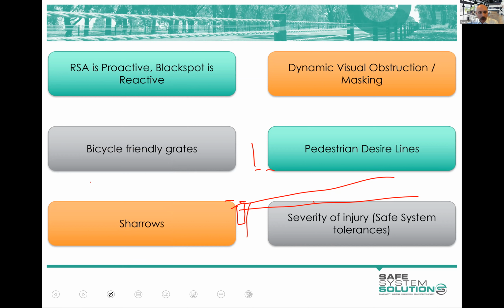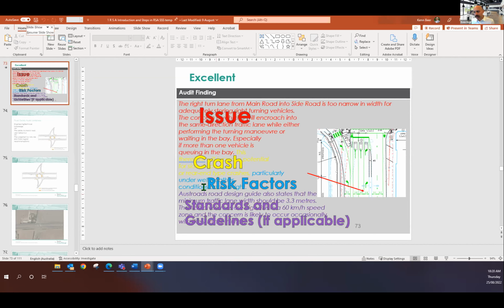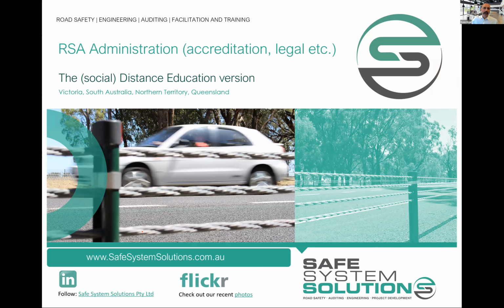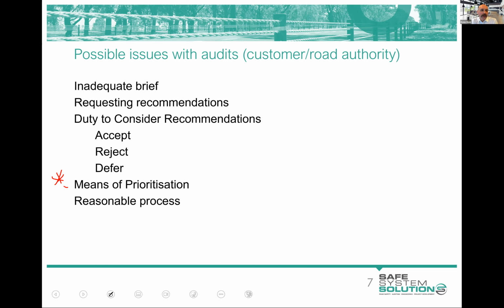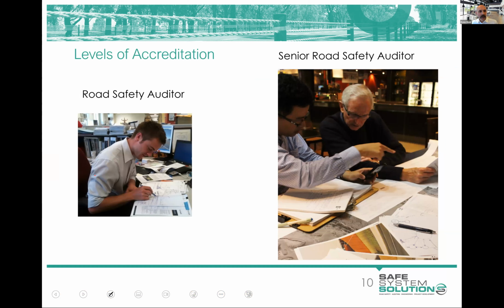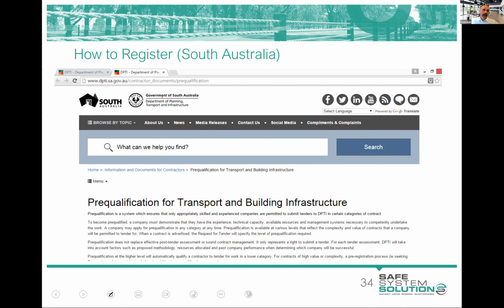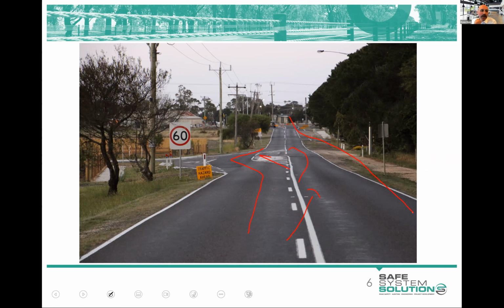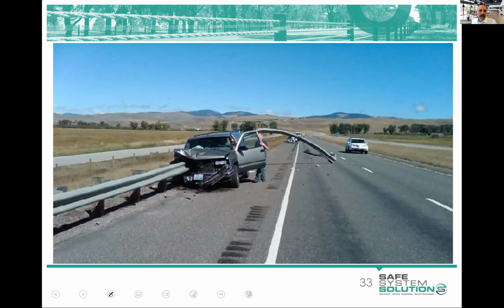Road Safety Audit SDE August 2022 Module 5